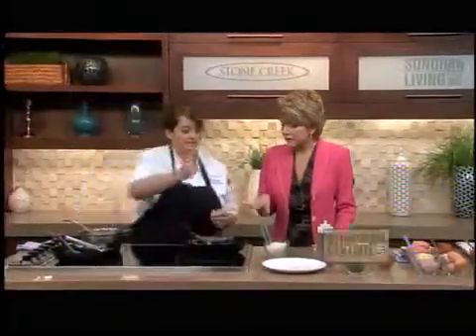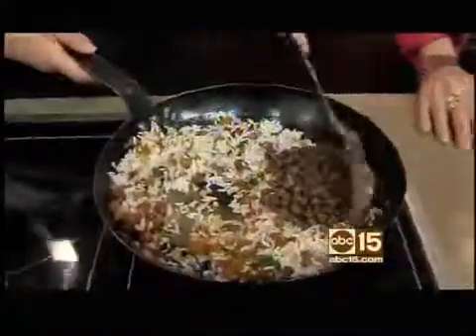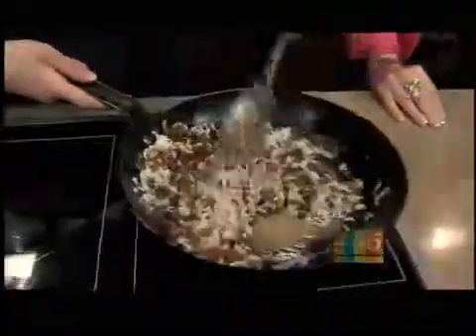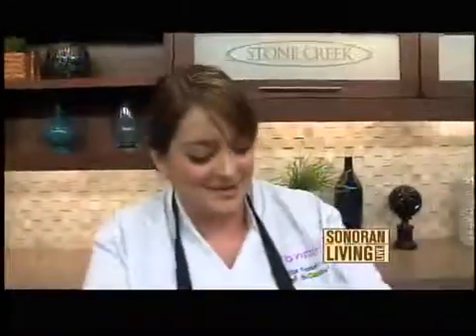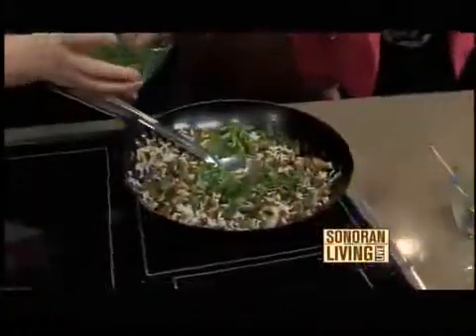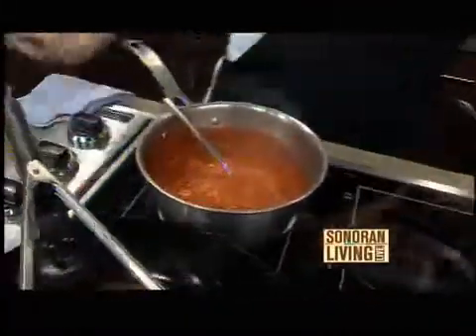Fun lessons on Latino culture Pt2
CALA Alliance's 'Sabor' event will help teach Arizonans about the Latino cultural heritage through fun festivities